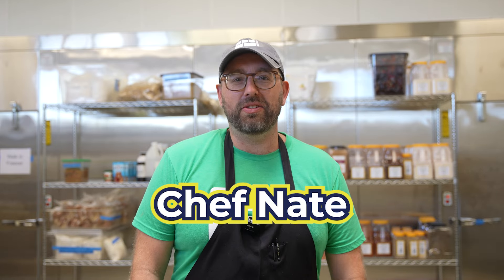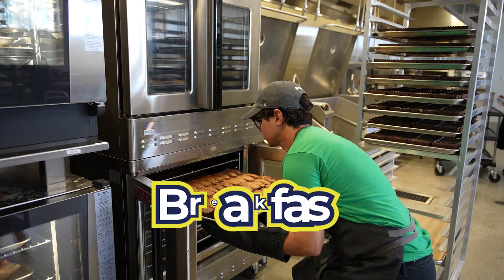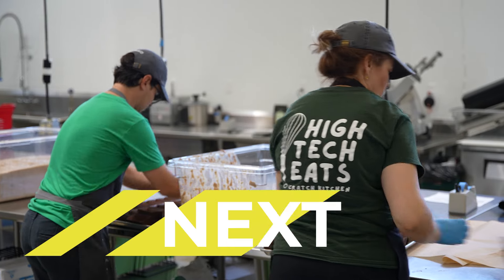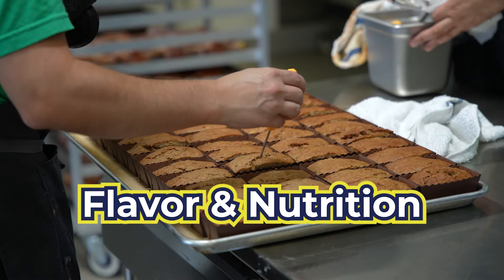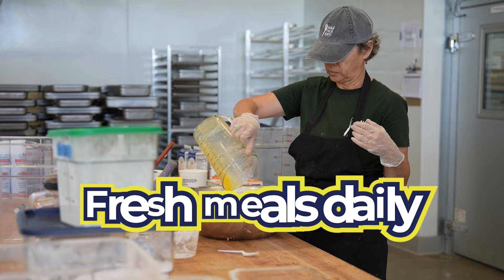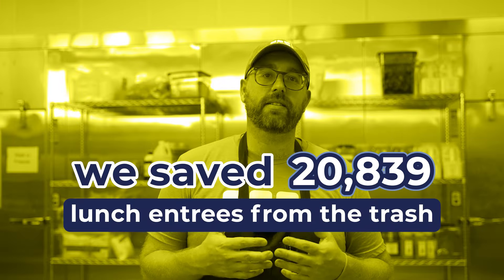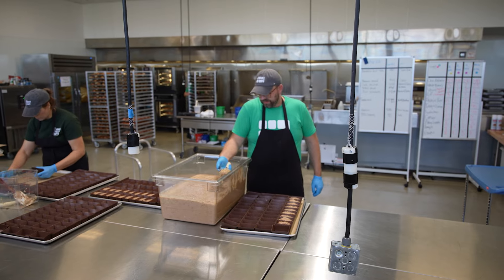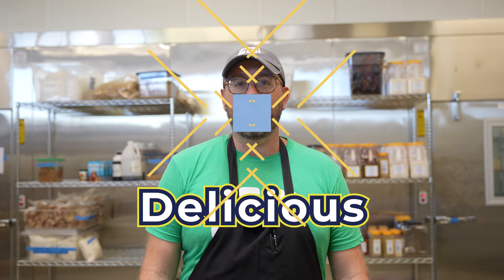High Tech Eats w Chef Nate - HTH Ep2 2024-25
Join Chef Nate as he highlights High Tech Eats, our brand-new kitchen at High Tech High! 🍽️ Say goodbye to typical cafeteria food—our meals are freshly prepared from scratch every day, bringing flavorful, balanced dishes right to your campus. 👨‍🍳🍎 This fall, we’re starting at the Mesa and Point Loma villages, with more campuses joining soon.

Watch to see how we’re delivering healthy, hot meals that are anything but ordinary!